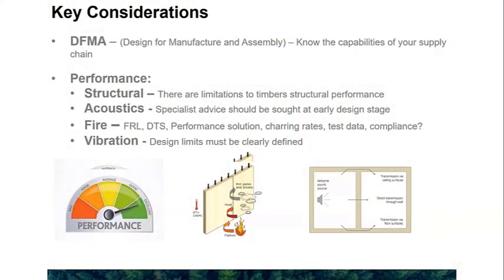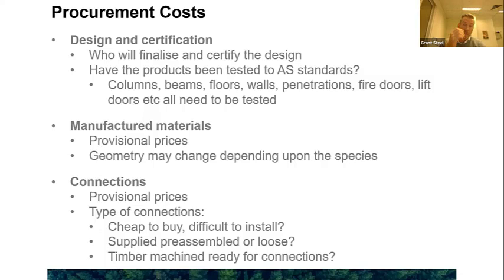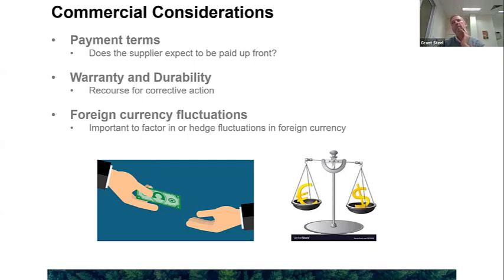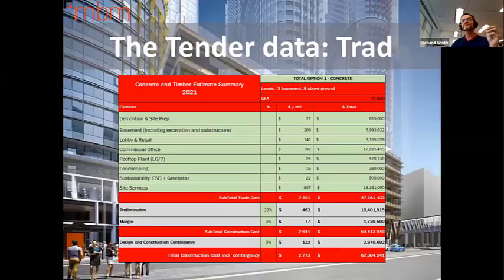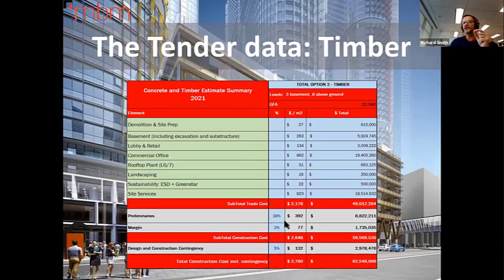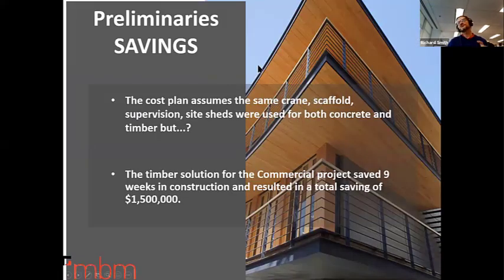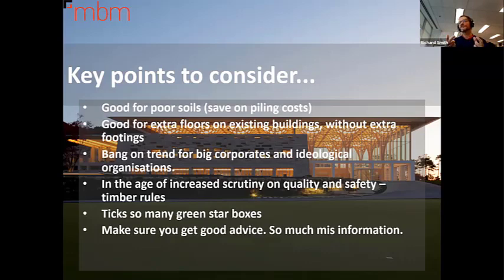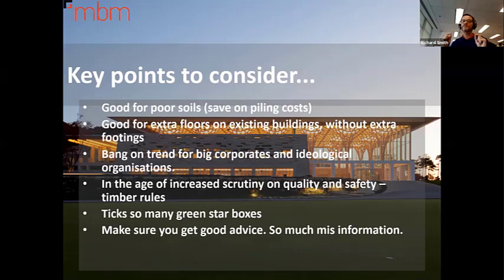Cost Plan Fundamentals For Mid-rise Timber Buildings (Webinar)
This year, mid-rise timber buildings celebrate ten years of history in Australia, so it's time that we stopped considering them as a new form of construction. However, some still consider it as unproven new technology when it comes to carrying out cost plans. Establishing a cost plan for a mid-rise timber building is a fundamental beginning point for comparison, but the same mistakes are continuously being made.

This webinar is aimed at exploring the cost plan basics. How do you actually achieve a realistic cost plan? To help in this understanding, the webinar has two presenters that represent the two sides of obtaining the information, a cost planner and a timber supplier. Richard Smith, Director from MBM, has had many years of experience in costing mid-rise timber buildings and has seen many of the mistakes made by others that can over-complicate a fairly simple exercise. Richard will give an insight on how to keep the process simple.

On the timber supply side, John Eastwood, Head of Business Development at XLam, will talk about how to obtain comparison quotes that include all aspect needed for the successful construction of a mid-rise timber building.

Speakers

Richard Smith - Director @ MBM

John Eastwood - Head of Business Development at XLam